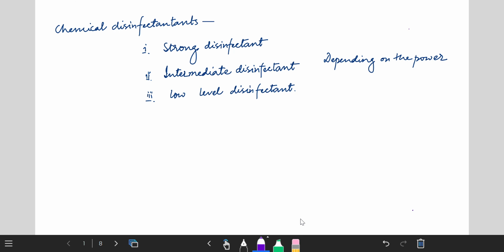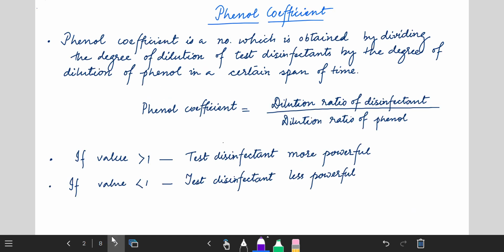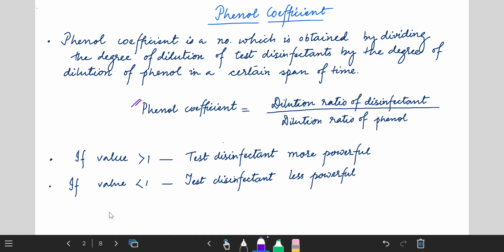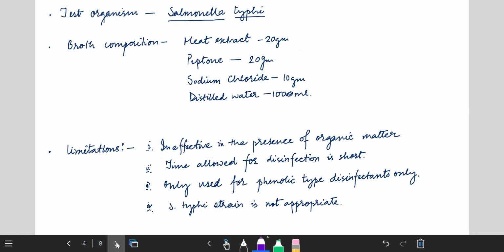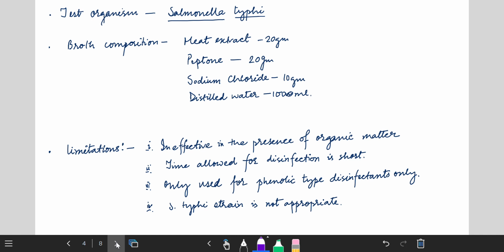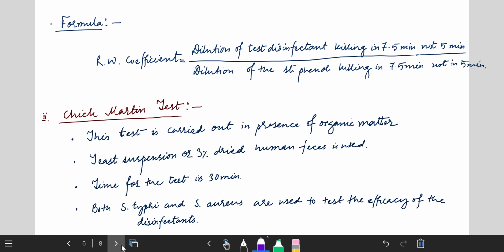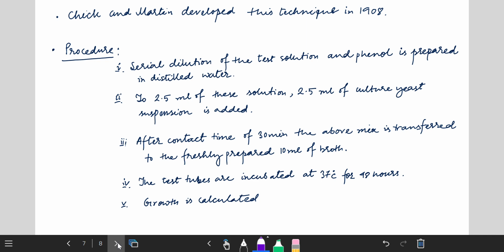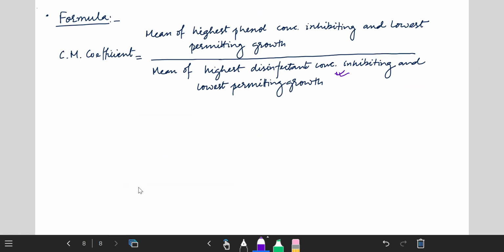Phenol Coefficient Test Explained | Rideal-Walker & Chick-Martin Test (Microbiology)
Learn how to measure the germicidal power of chemical disinfectants using the Phenol Coefficient Test including both the Rideal-Walker (RW) method and the Chick-Martin method. This lecture covers disinfectant classification, the phenol coefficient formula, test procedures, broth preparation, and the key differences between RW and Chick-Martin tests.

Ideal for microbiology, pharmacy, nursing, and medical (MBBS) students preparing for practicals and exams, as well as anyone working in sterilization, infection control, or disinfectant quality testing.

🔬 WHAT YOU'LL LEARN:
✔ Classification of chemical disinfectants (strong, intermediate, low-level)
✔ What is the Phenol Coefficient & its formula
✔ Why phenol is used as the reference standard
✔ Rideal-Walker (RW) test: organism, broth prep & procedure
✔ Limitations of the RW test
✔ Chick-Martin test: procedure & formula
✔ Key differences between RW and Chick-Martin methods

⏱ TIMESTAMPS:
00:00 – Introduction
00:07 – Classification of chemical disinfectants
00:46 – Why measuring disinfectant power matters
01:01 – What is Phenol Coefficient? (Formula)
01:23 – Interpreting the phenol coefficient value
01:44 – Why phenol is used as the standard
02:02 – Phenol concentration & its properties (bacteriostatic, bactericidal, fungicidal, sporicidal)
02:48 – Two types of phenol coefficient tests
02:55 – Rideal-Walker (RW) Test overview
03:00 – History of RW test (1903)
03:12 – Test organism & broth composition
03:19 – Broth preparation procedure
03:53 – Limitations of the RW test
04:30 – Precautions for the RW test
04:37 – RW test procedure
05:10 – RW coefficient formula
05:25 – Chick-Martin Test overview
05:31 – Chick-Martin vs RW test differences
05:48 – History of Chick-Martin test (1908)
06:01 – Chick-Martin test procedure
06:47 – Chick-Martin coefficient formula
07:01 – Key difference: disinfectant vs phenol positioning
07:17 – Summary & outro